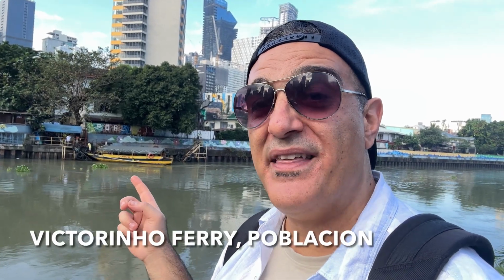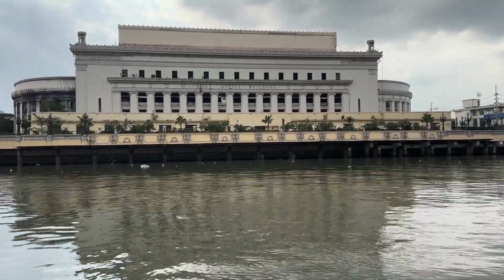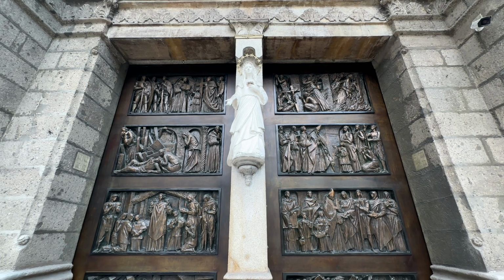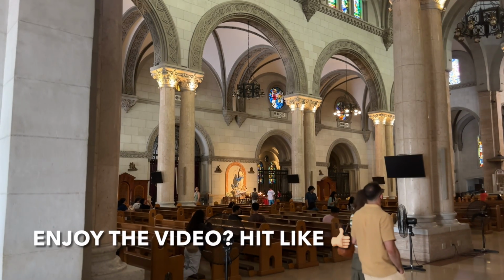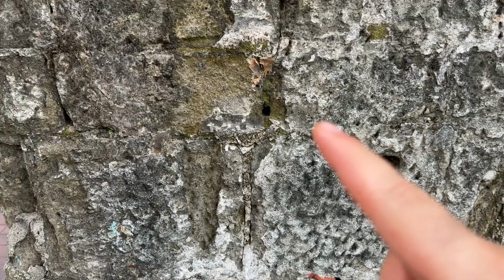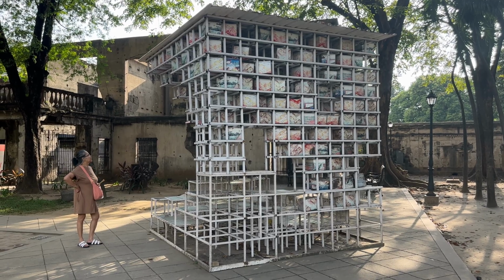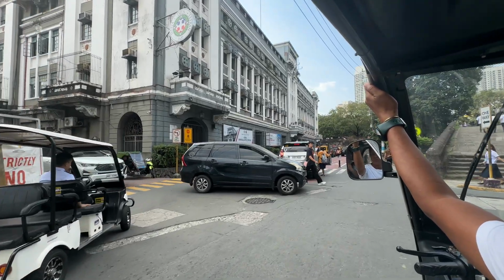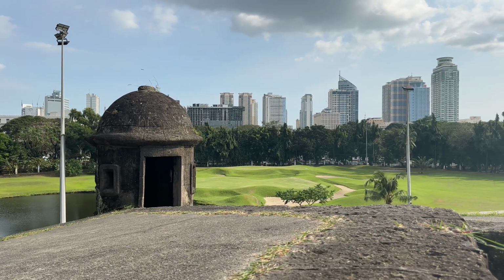Philippines has a historic Spanish city in Manila. How did this happen?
Join me at Intramuros, the historic walled city in the heart of Manila, Philippines! Built during the Spanish colonial period, Intramuros is home to centuries-old churches, forts, museums, and cobblestone streets that transport you back in time.

In this video, we’ll visit iconic landmarks like:
🏰 Fort Santiago – A historic fortress with stories of national hero José Rizal
⛪ San Agustin Church – A UNESCO World Heritage Site and the oldest stone church in the Philippines
🏛️ Casa Manila – A beautifully preserved Spanish-era house
🚶 Calle Real & Plaza de Roma – Picturesque streets and plazas filled with colonial charm

Whether you’re a history buff or a traveler looking for the best places to visit in Manila, Intramuros is a must-see destination.

📍 Location: Intramuros, Manila, Philippines
📅 Best Time to Visit: Dry season (December–May)
📜 Fun Fact: Intramuros means “within the walls” in Spanish!

Credits -
Track title: Uh Oh

About me - Hi I'm Sam from Melbourne, Australia. I grew tired of working 9-5, packed my bag and started to travel more to see the world. I've always loved traveling, experiencing new cultures and customs and meeting new people! The difference this time is that I have decided to document all of my interactions so when I'm older, I can re-live my memories. Memories are forever.

Note: Reference to any products, services, processes, links to third parties or trade name, trademark, manufacturer, supplier or otherwise does not constitute or imply its endorsement, sponsorship or recommendation by me. I am just vlogging about my experience.